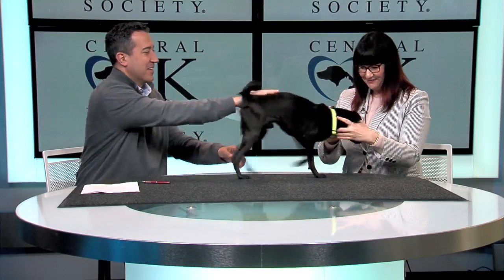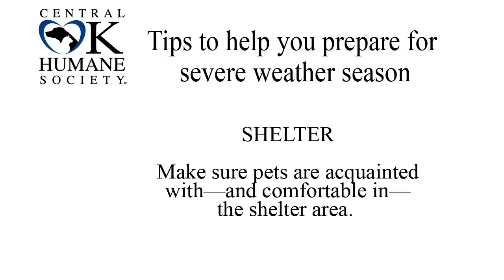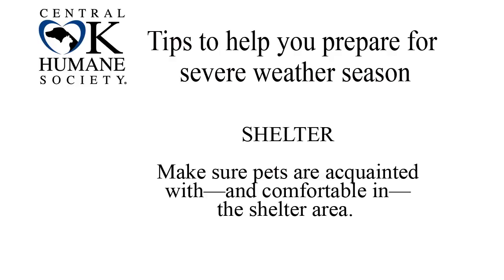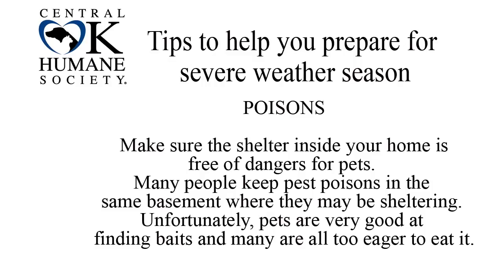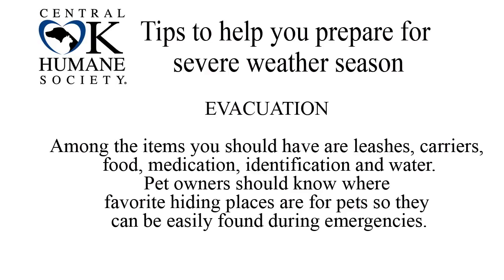Rescue Rundown: Preparing for Severe Weather Season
The Central Oklahoma Humane Society has several tips on how to keep you and your animals safe during storm season.